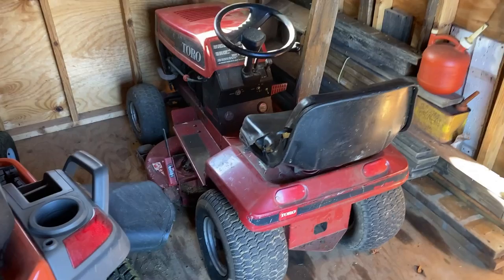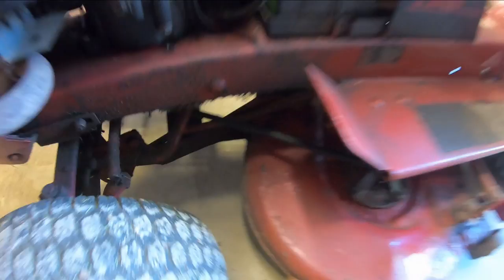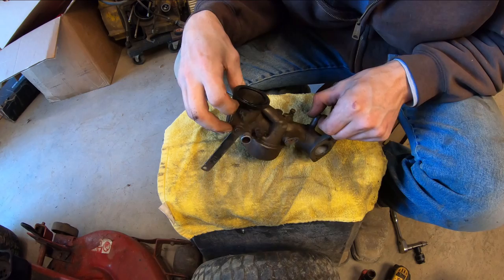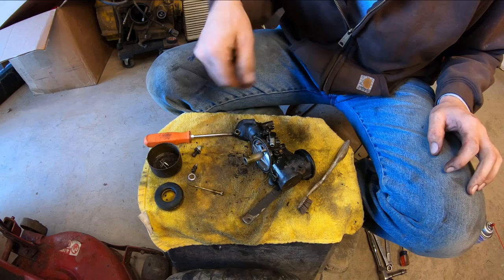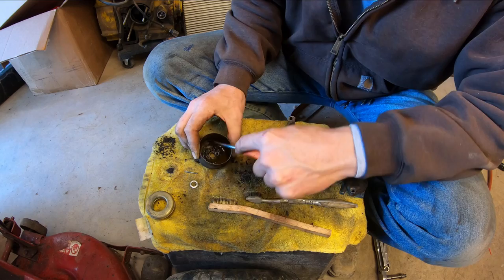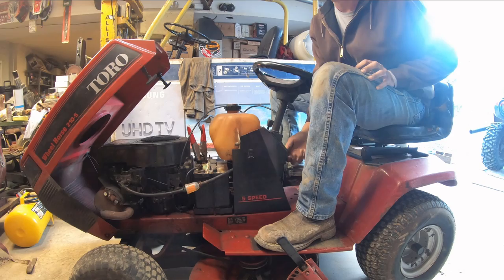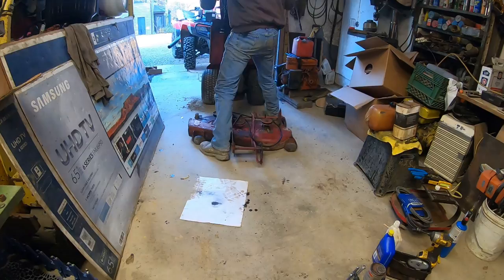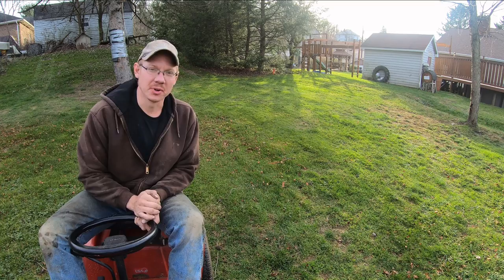Toro Wheel Horse lawn tractor sitting 10+ years Will it run!???